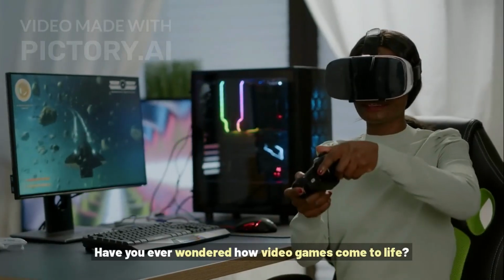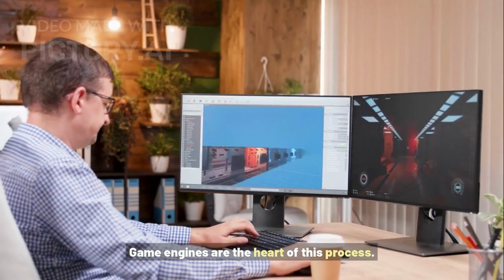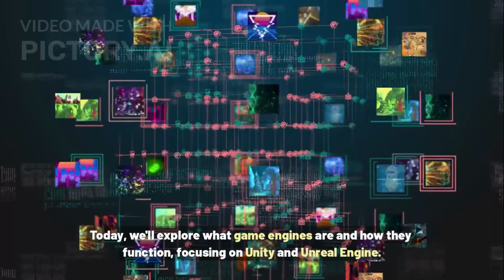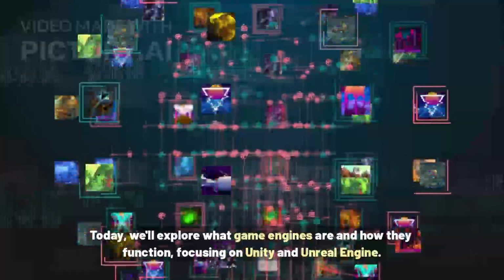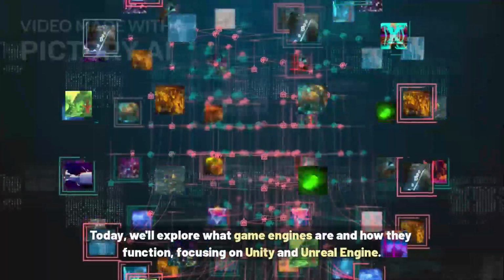How Game Engines Actually Work: Understanding Unity and Unreal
Ever wondered how your favorite games are made? In this video, we break down how game engines like Unity and Unreal work, what makes them different, and which one might be best for beginners or pros.

Learn about:

The core components of a game engine

How Unity and Unreal turn code into playable games

Key differences between the two engines

Whether you’re a gamer, aspiring developer, or just curious about game creation, this explainer will make it simple and fun! 💡